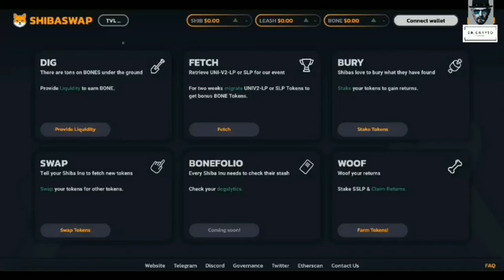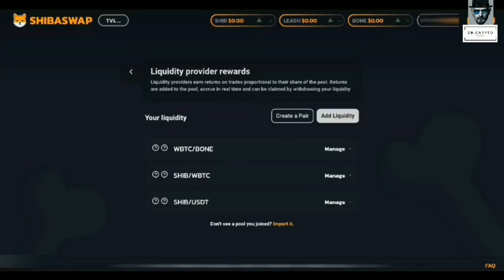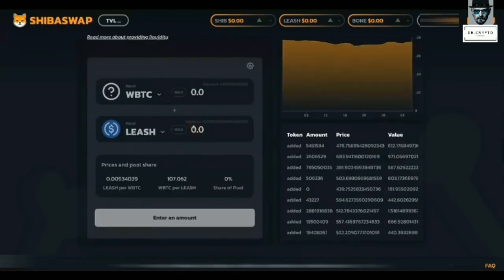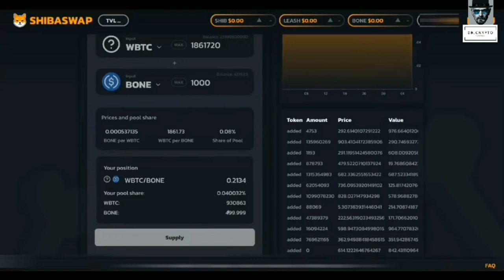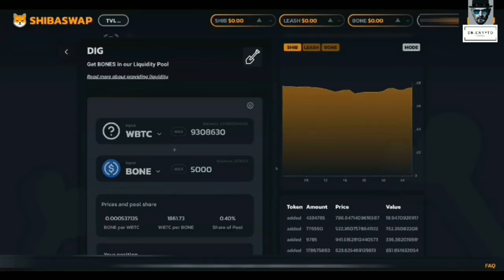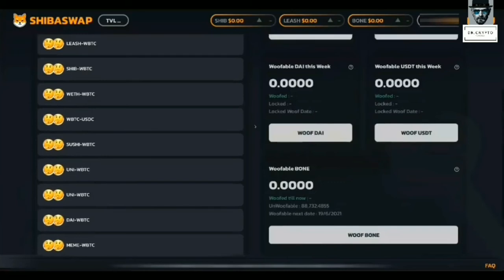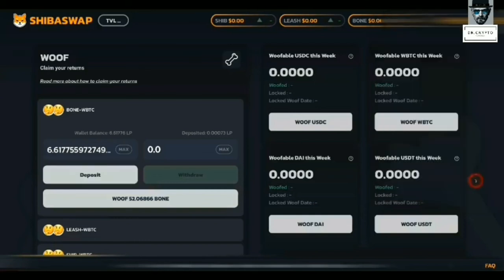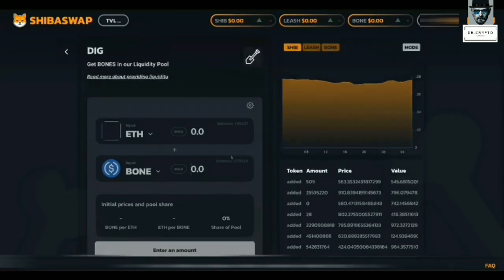SHIBASWAP TUTORIAL PART 1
SHIBA INU: PROVIDING LIQUIDITY AT SHIBASWA !KICKED OFF WITH DIG!